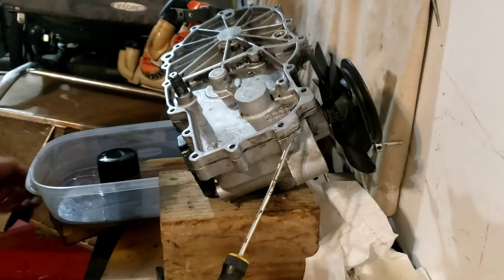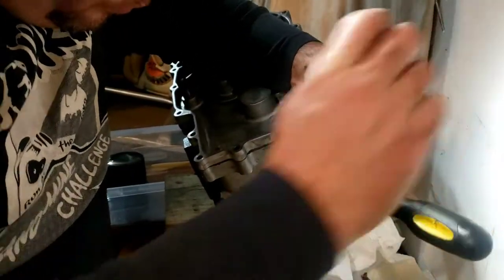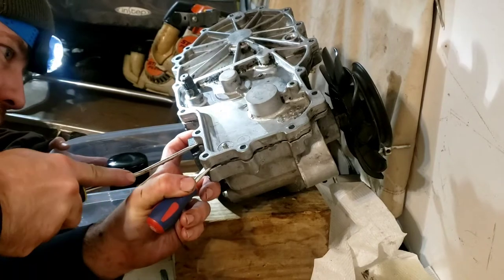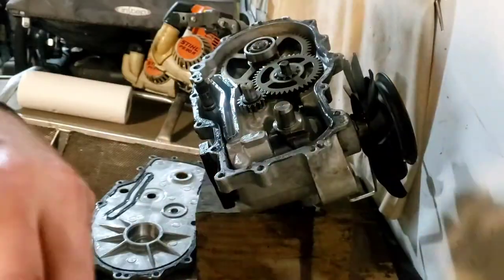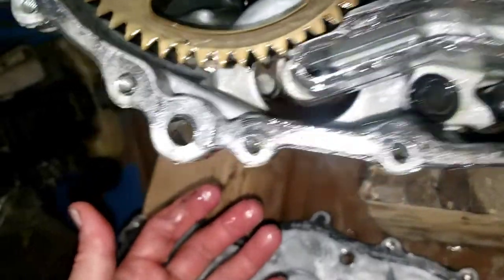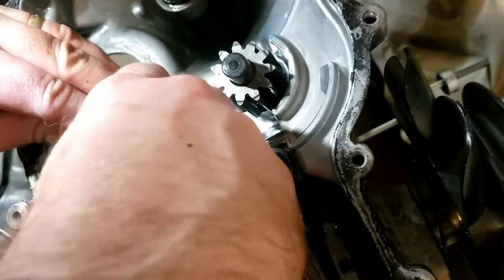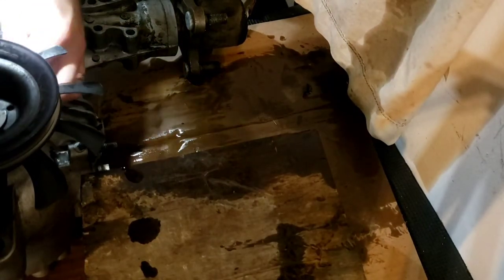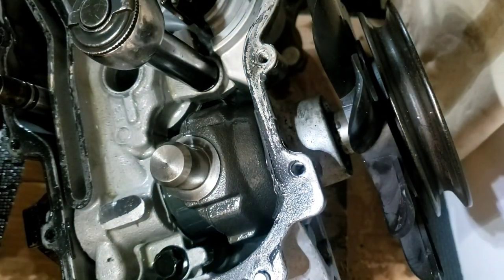Ferris FW35 48, 52 hydro transmission leaking hydro gear ZT-2800 common oil leak repair part 4